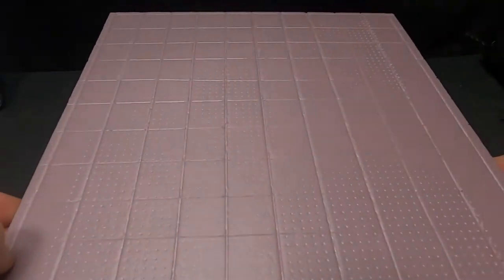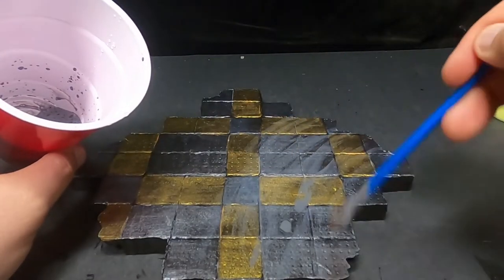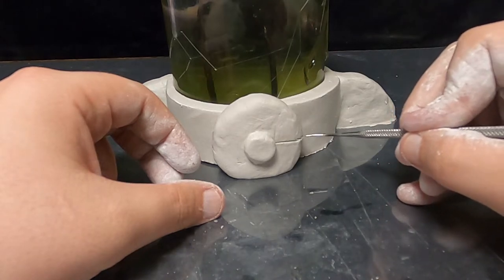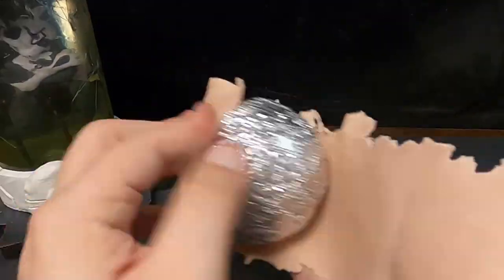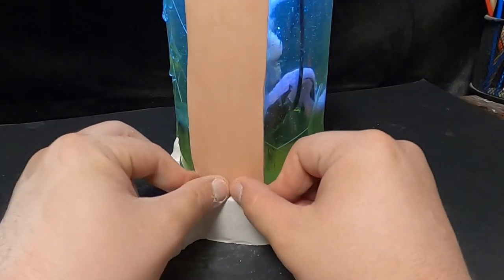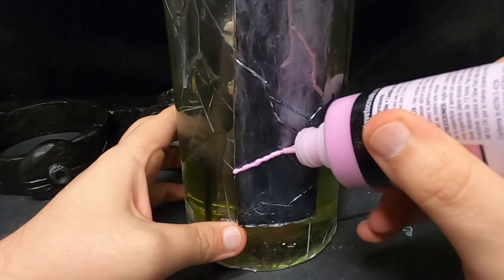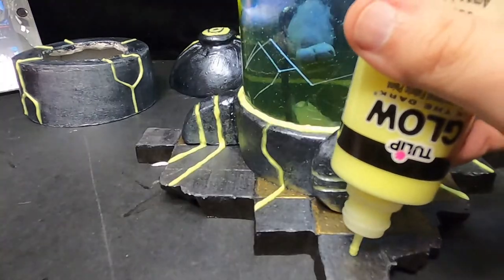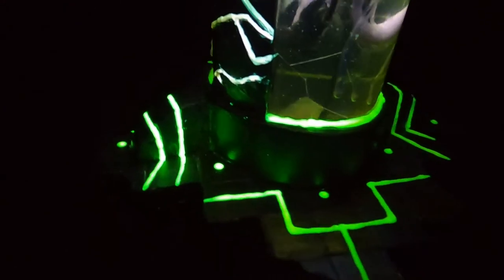Sculpting Mewtwo's Incubator! This is part 2!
This project was a headache and a half, but I'm glad I did it. It was a learning experience. Next video will probably be something from the scarlet and violet trailer. Look forward to it.